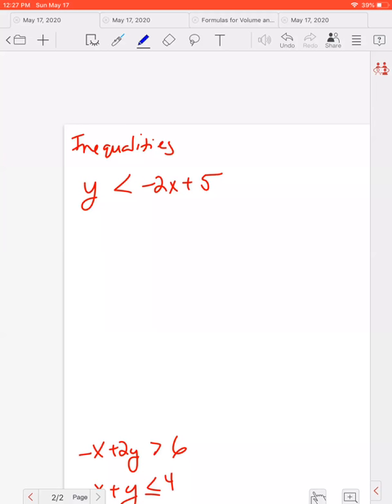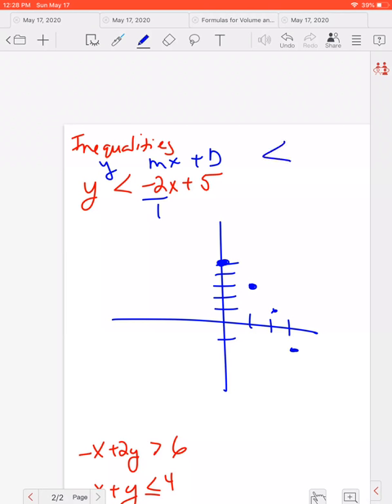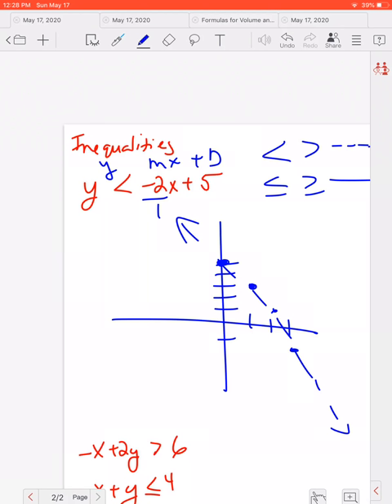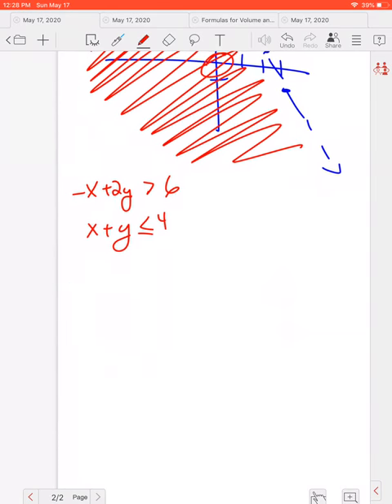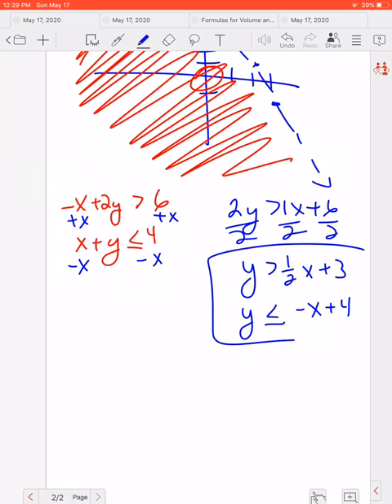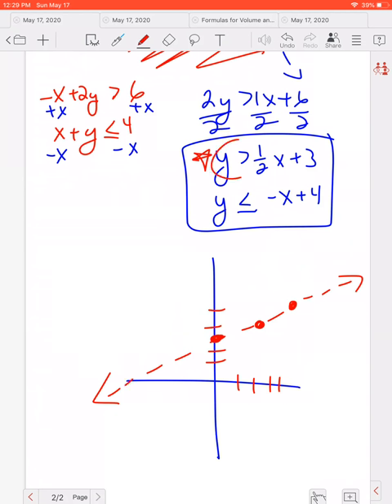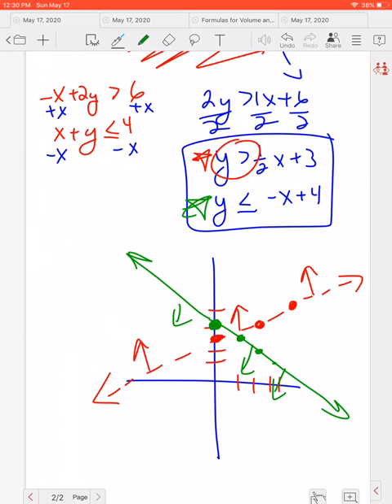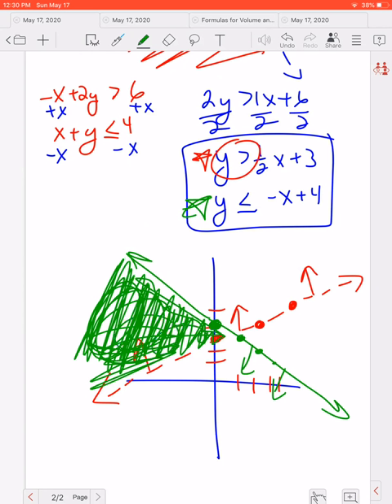Alg 1 systems of inequalities